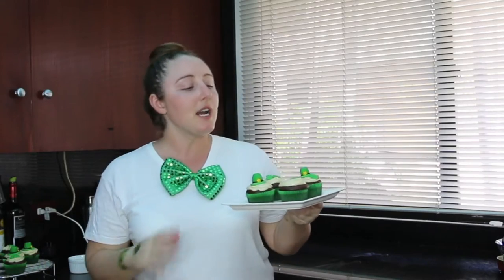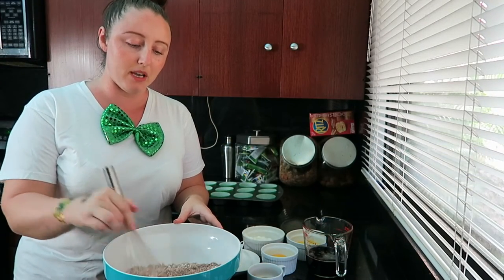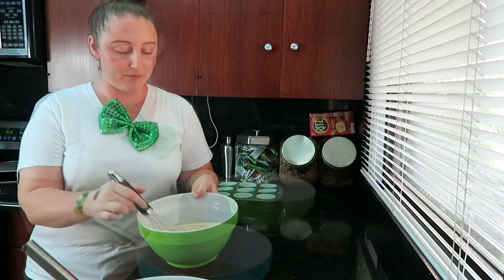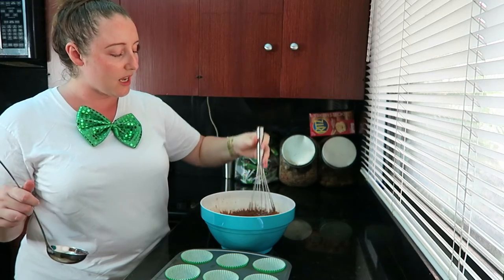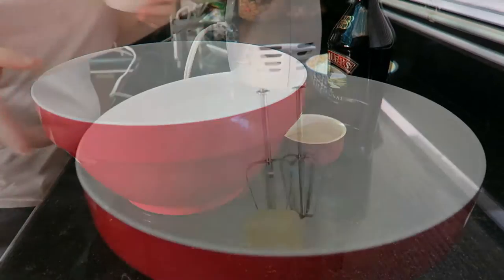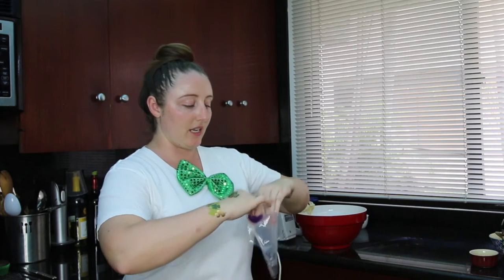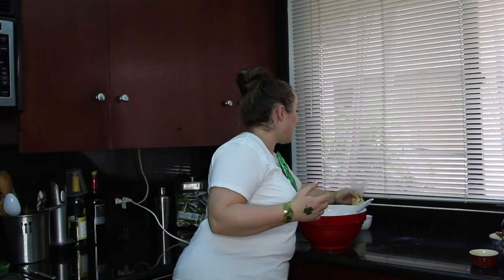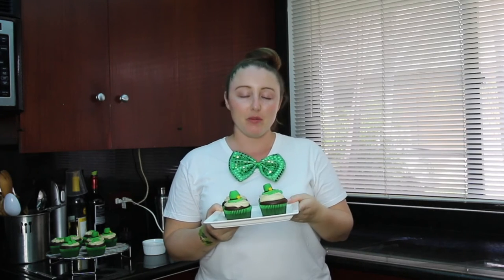St Patrick's Day Beer Cupcakes W/ Bailey's Frosting | Katie Snyder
Filming Equipment:
Canon 70D
Canon G7 X (New Vlogging Camera)
Canon PowerShot (Old Vlogging Camera)
Ring Light
Cowboy Studio Lights
Rose Lights (background)
Curtain Lights (background)
Selfie Ring Light (great for vlogging @ night)
Rode Mic
Sigma Lens
128gb SD Card
Elgato HD
Elgato HD60
Blue Yeti Mic
XBOX 360
Super Mario
Mario Kart
Donley Kong
Mine Craft
Grand Theft Auto
Red Dead Redemption
Sims 3 (mac)
Sims 3 (pc)
Sims 4 (mac & pc)
Empire Total War

KatieSnyder157.Tumblr.com

Write Me A Letter:
Katie Snyder
1253 S. Beretania Ave
Honolulu Hawaii 96814 USA

*Some Links Are Affiliate-which means I receive a percentage of the revenue made from purchasing products through this link -it is one of the ways I support myself whilst making videos.

About this video: